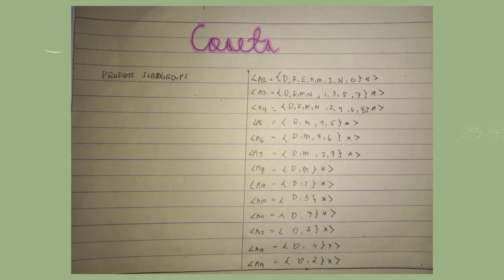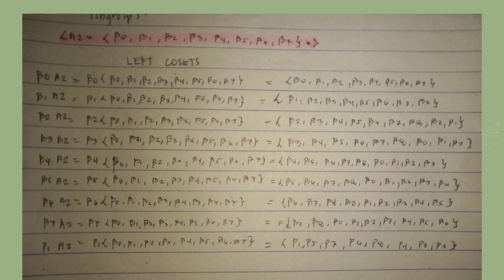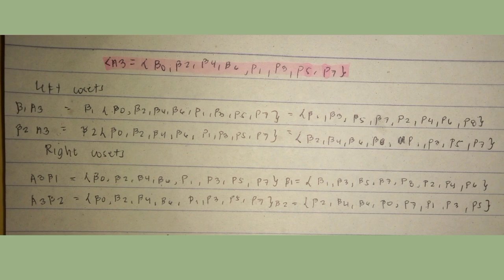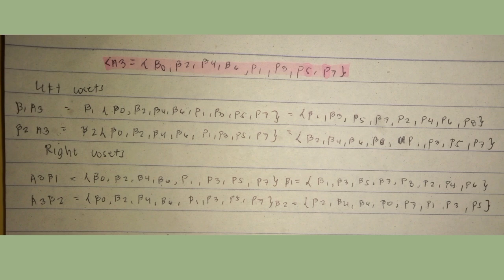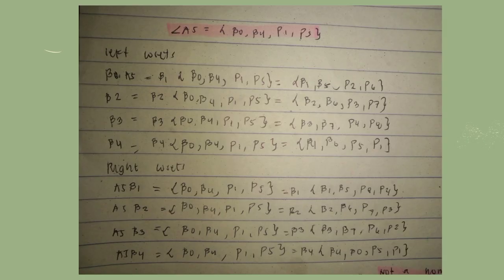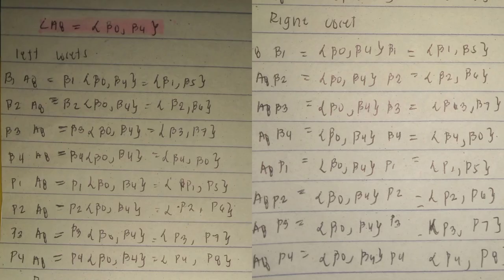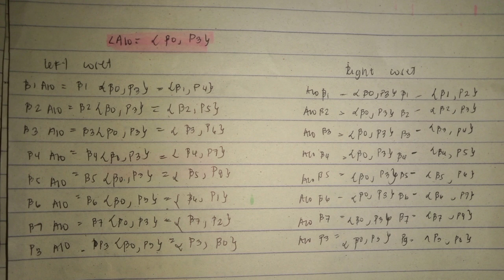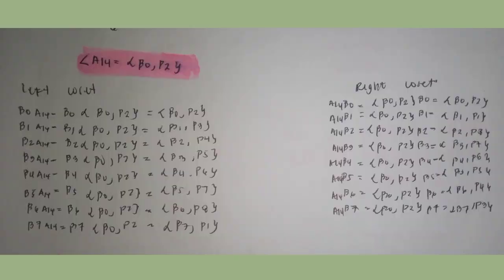cosets (project 6)